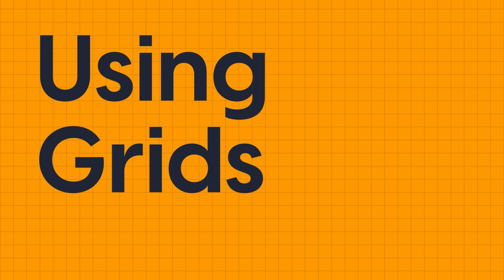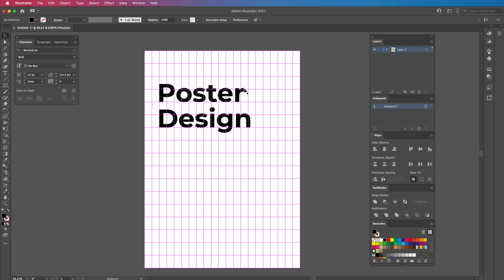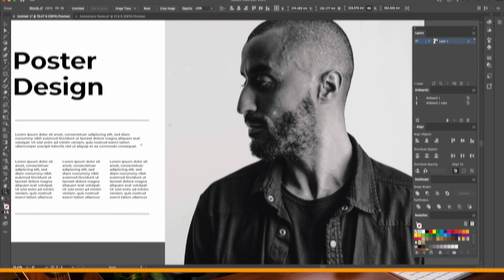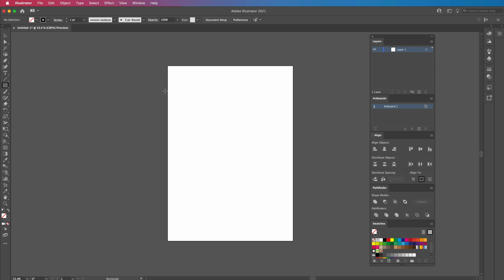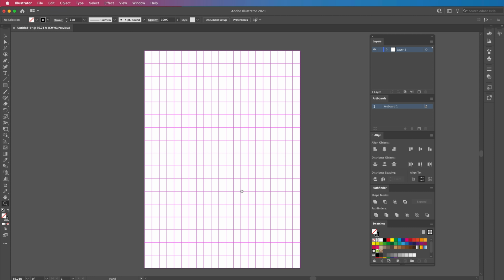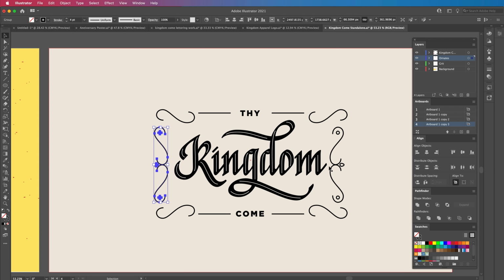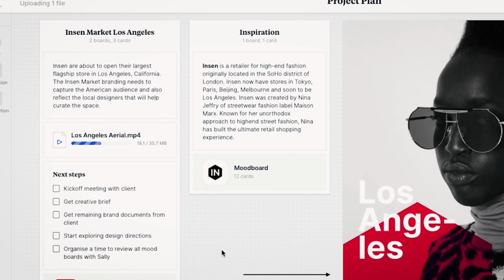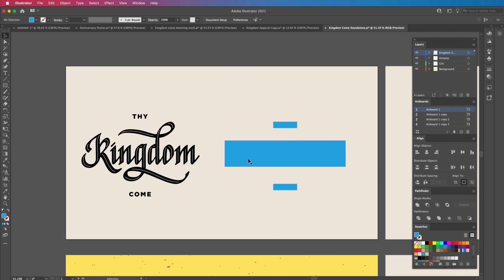How To Create STUNNING Layouts - 5 Tips 😲